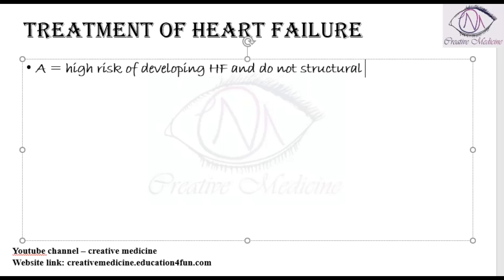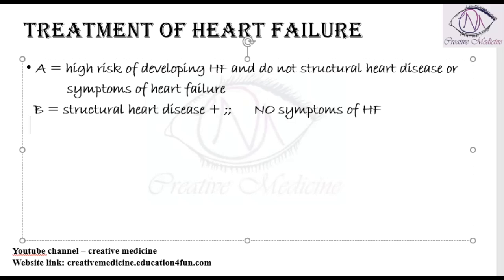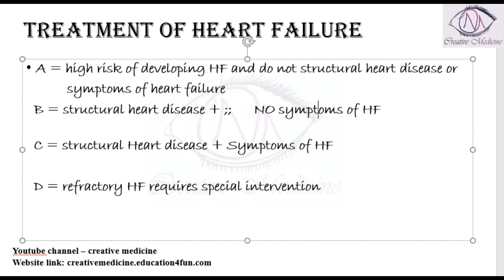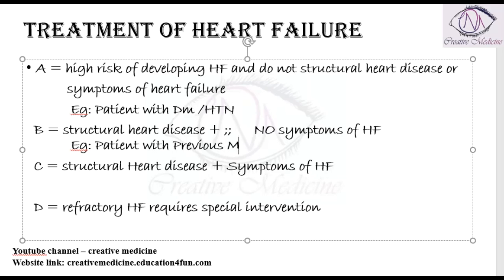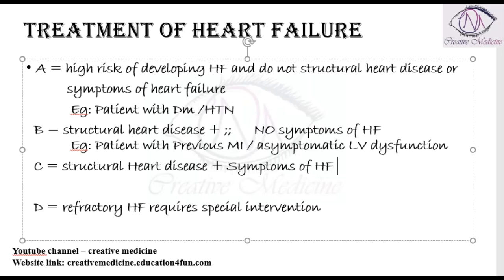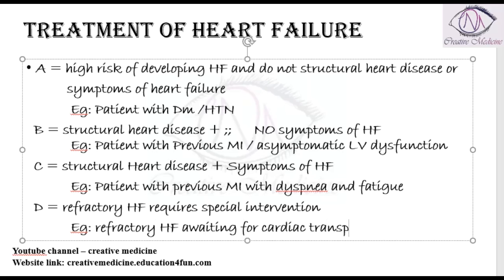Lec 17 Stages of Heart failure || Cardiology